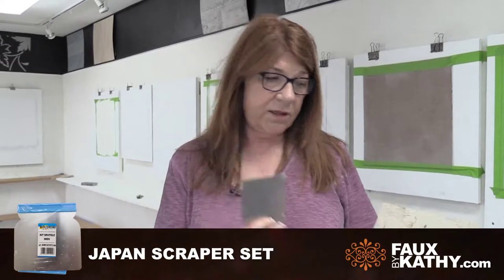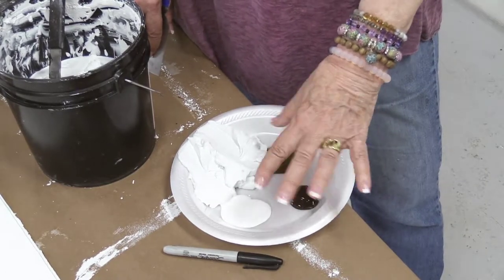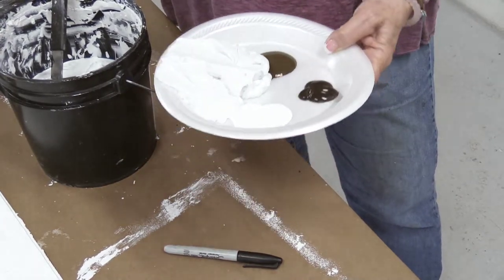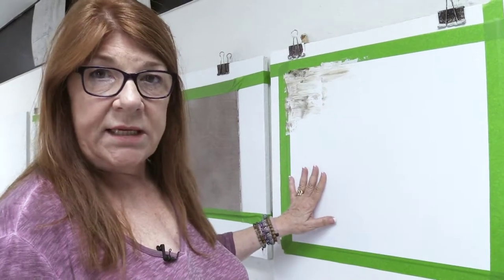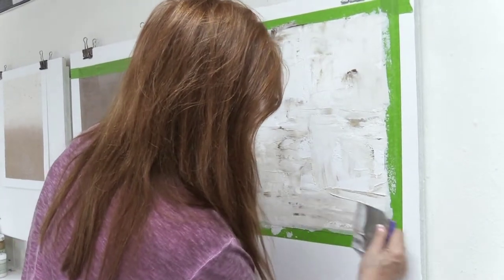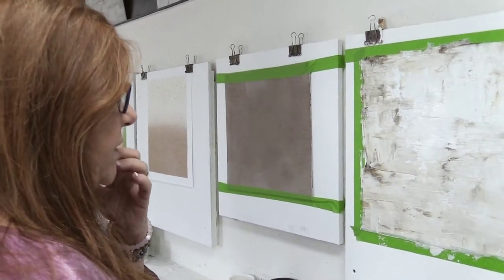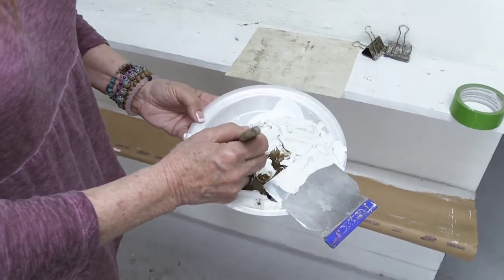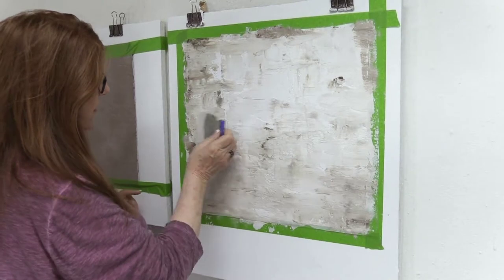3 Sisters Decorative Finish - Old World Paster Effect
Kathy Carroll demonstrates how to create the popular Old World finishes, called 3 sister. Kathy demonstrates the step-by-step process to apply a variety of colors and techniques to complete a this popular decorative finish.

Please visit FauxByKathy.com or purchase any of these products, supplies, and decorative classes demonstrated in this video.